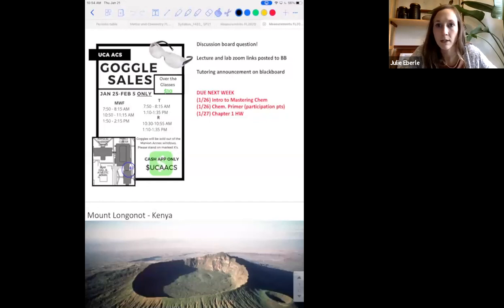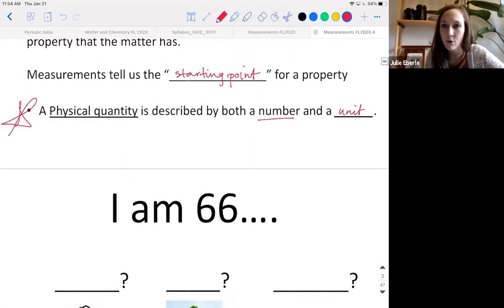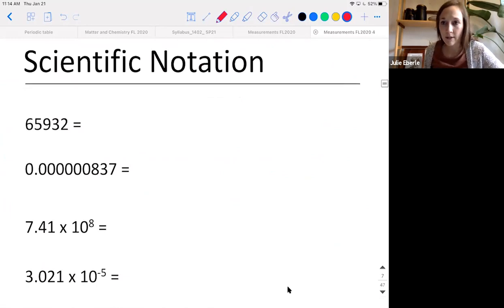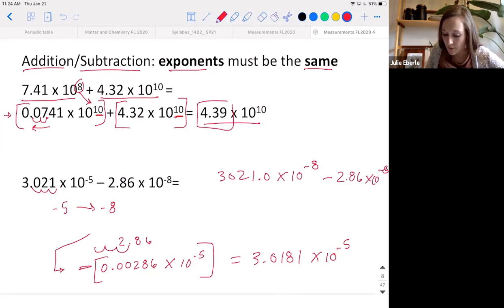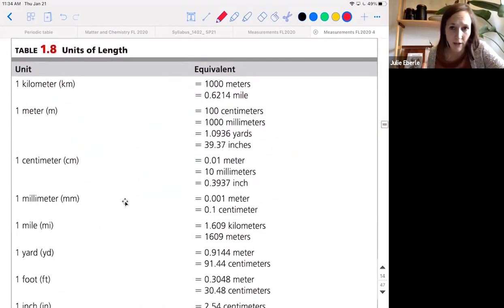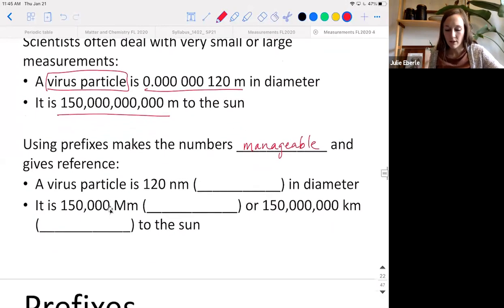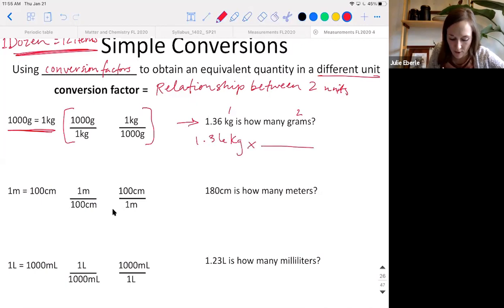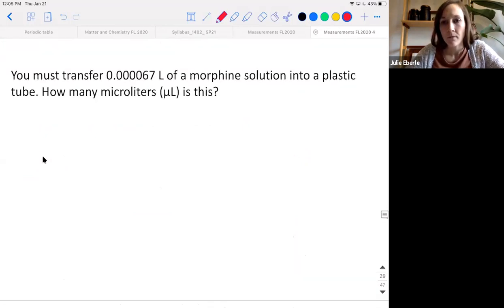Measurements 1050 Scientific Notation and Prefixes